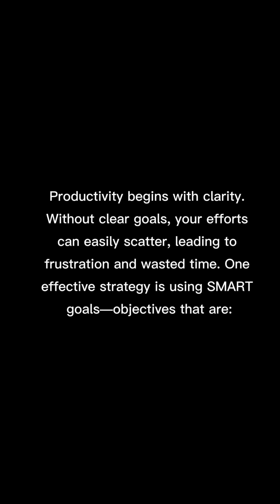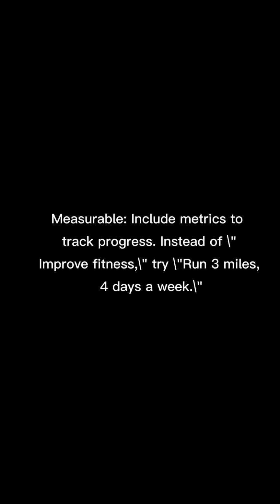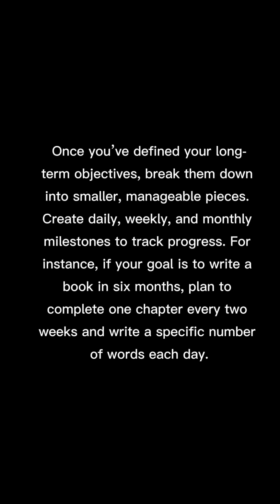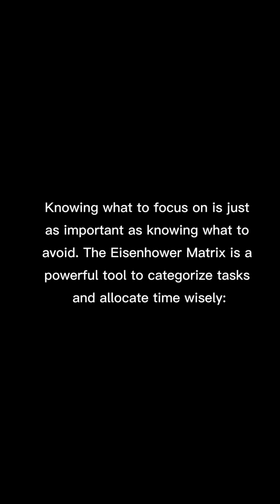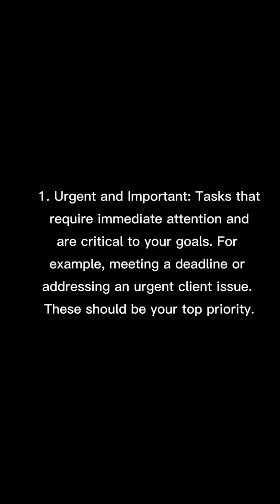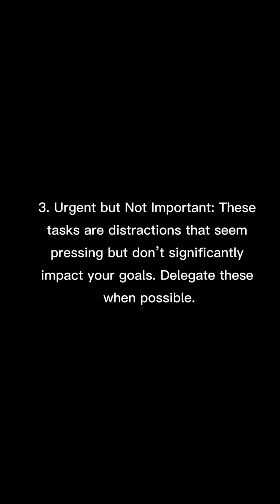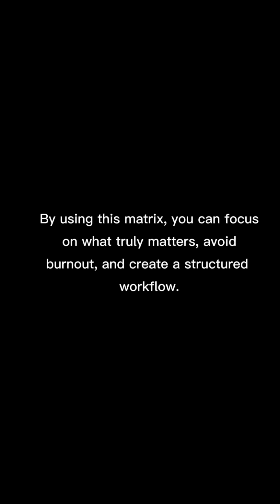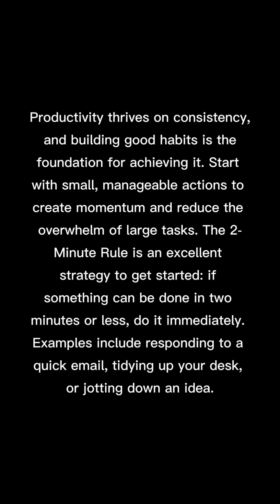Foundation of productivity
Discover the "Foundation of Productivity" and unlock your potential! This video explores the secrets to building a strong, focused mindset for achieving your goals. Learn how to maximize your time, stay motivated, and create a productive life step by step. Watch now and take control of your success!